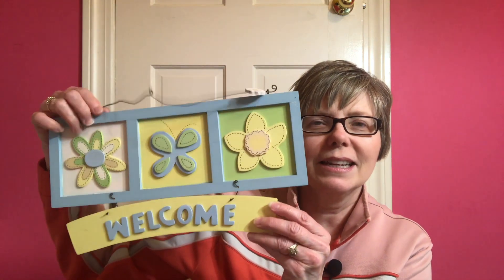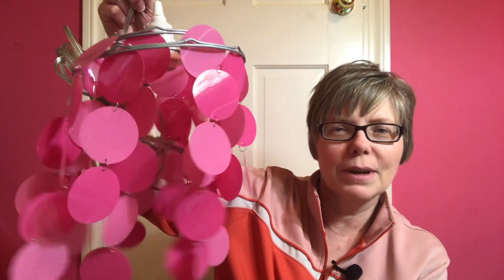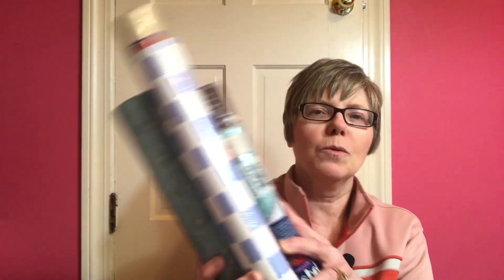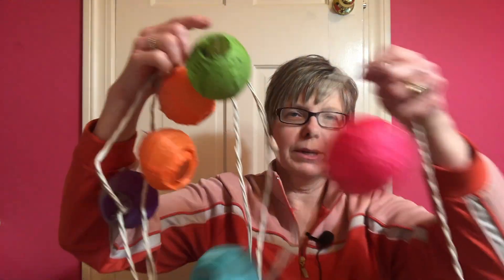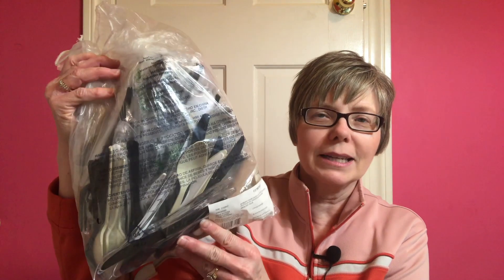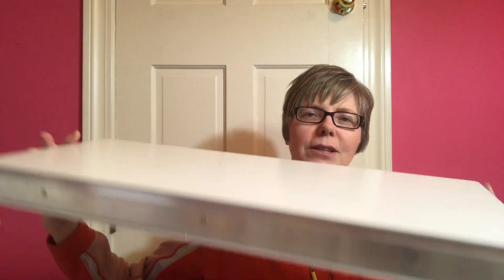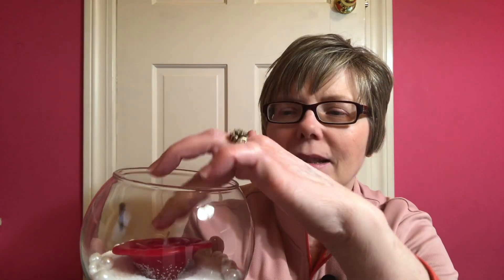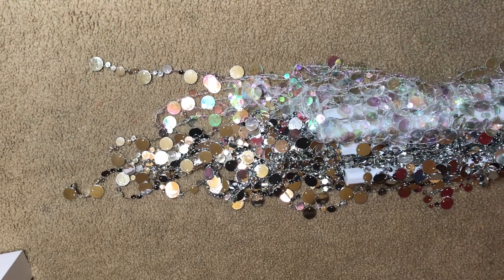New Items Decluttered + Tips for Successful Decluttering!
In my video today, I will show you what I have decluttered recently and give you tips for successful decluttering on your own!!